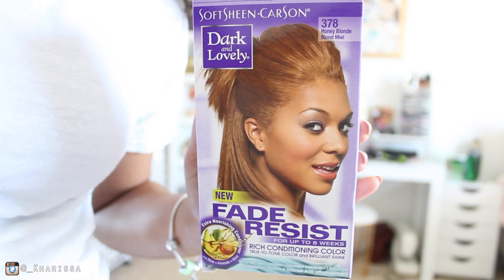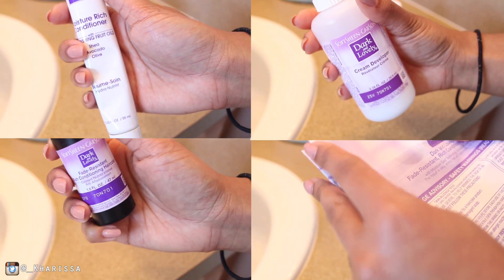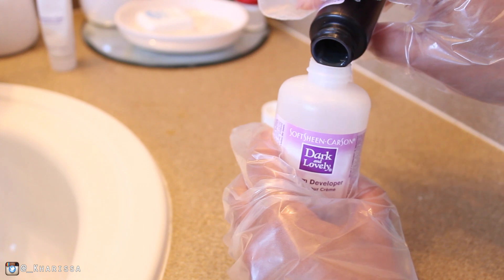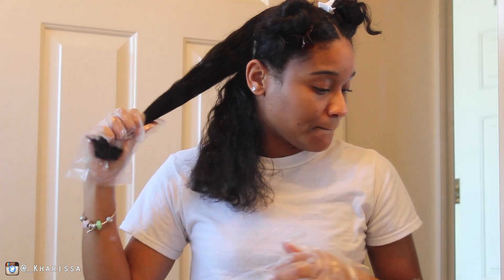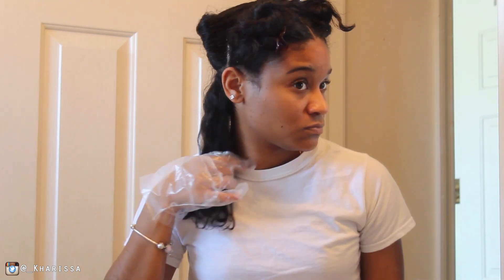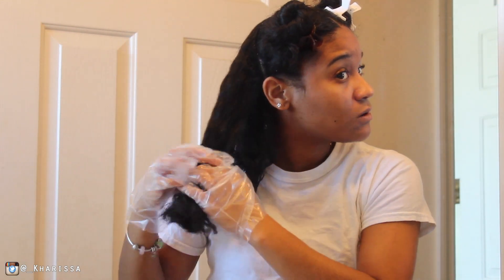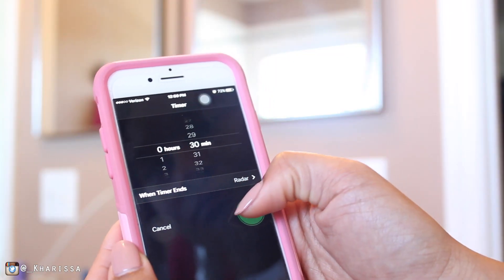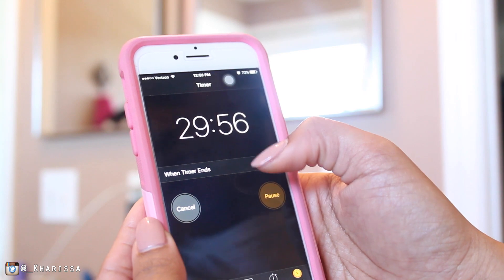How I Dyed My Natural Hair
Keep Up W/ Me On SOCIAL MEDIA ♡

Lavy Hair- H1087168